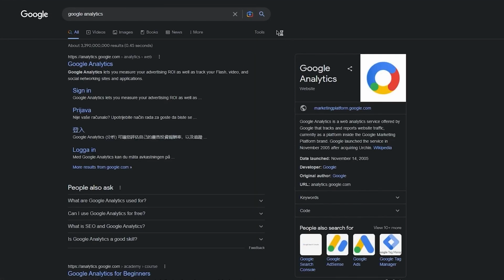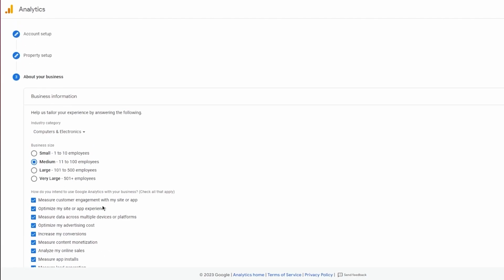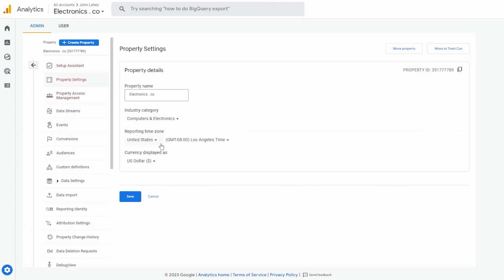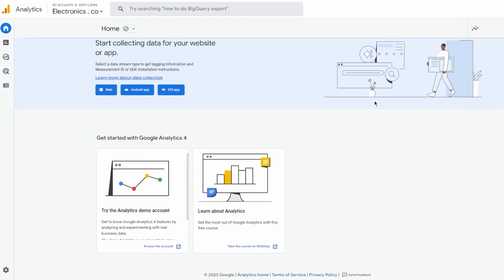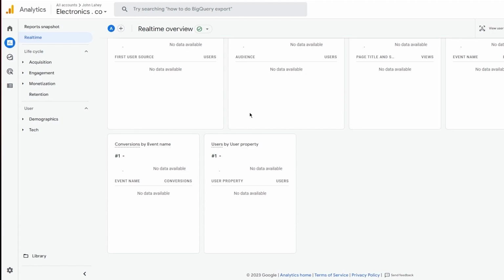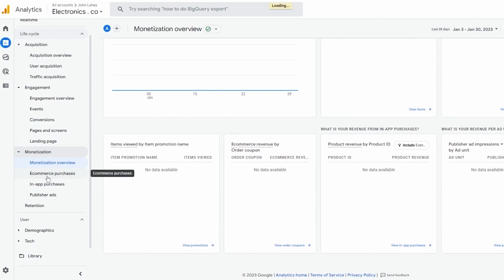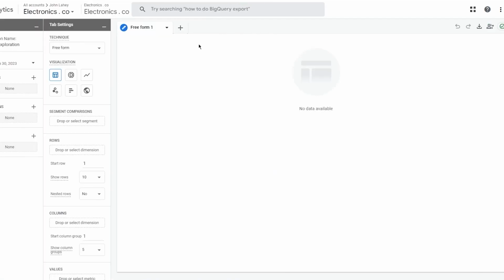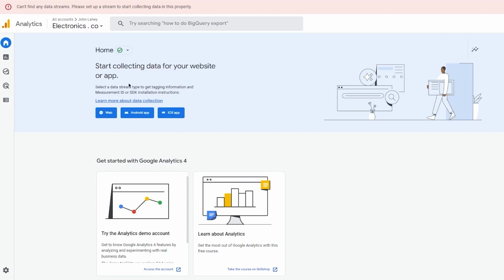Full Google Analytics Tutorial For Beginners 2025 (Set Up Google Analytics & More)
In this video I show you a Full Google Analytics Tutorial to Guide you through the Complete Process of using Google Analytics to help you Scale your business. This video covers all the Features, Topics, Practical Examples & Pricing Details.